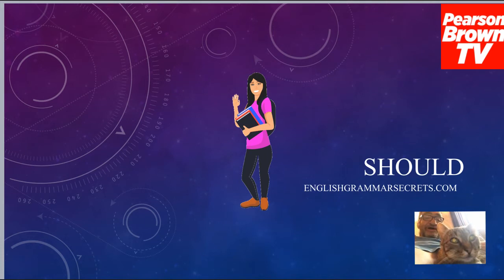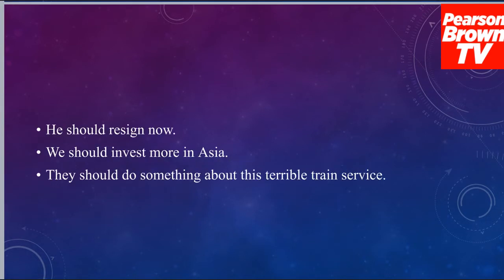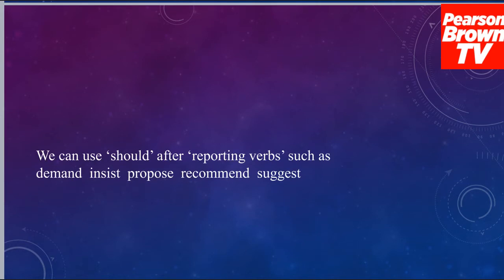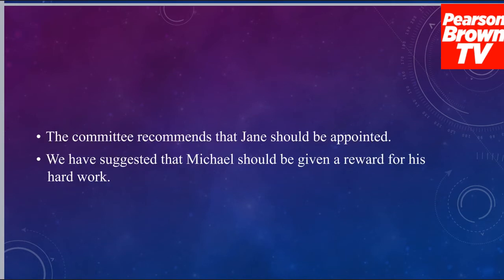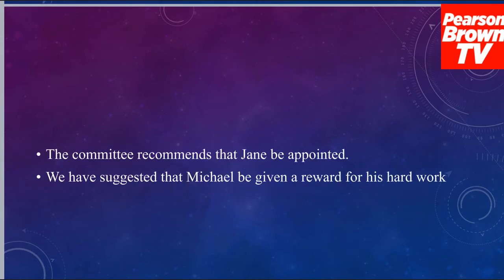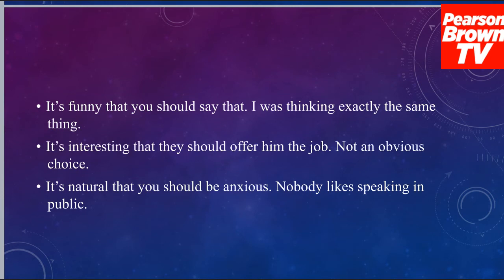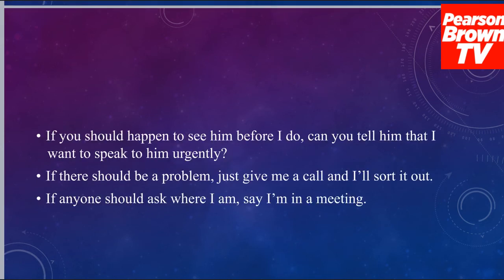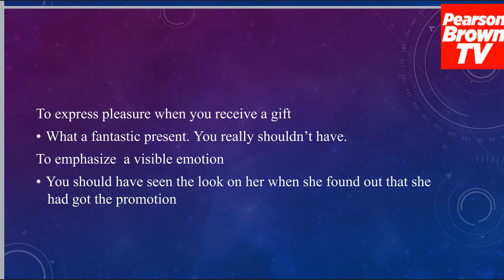English Grammar Secrets-Tense - Should - example sentences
Should can be used in a variety of ways. We explain these and give example sentences that you can use and adapt.